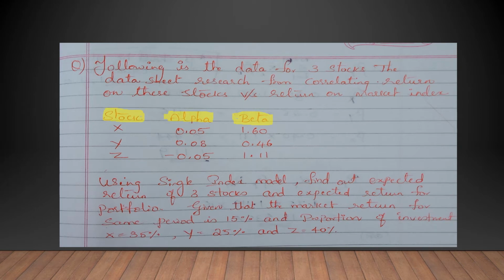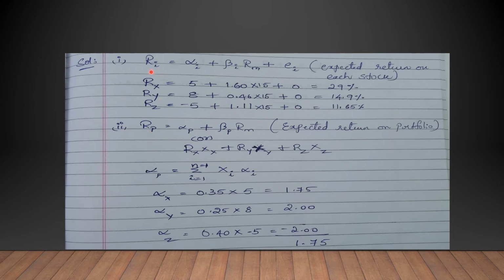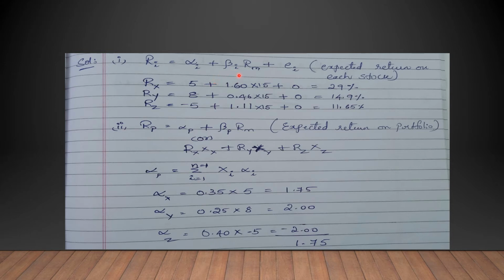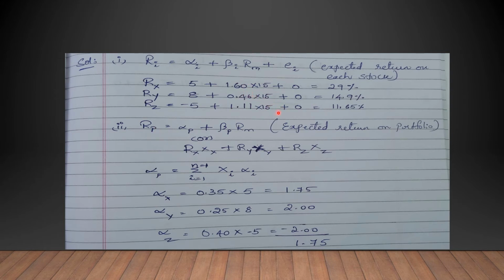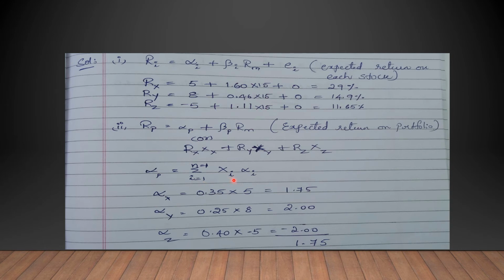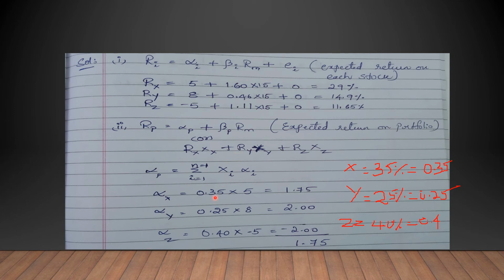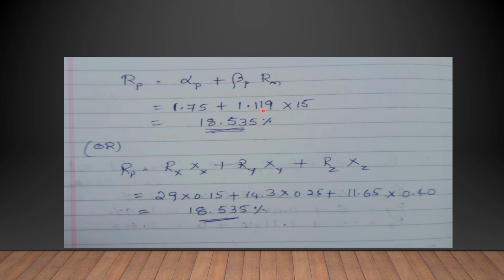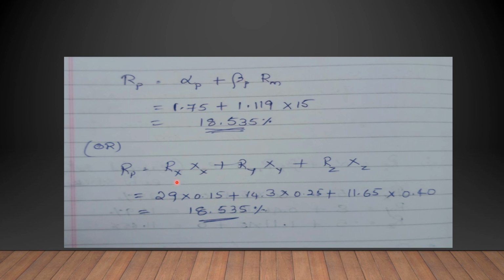Sharpe's Single Index Model- Problem 1